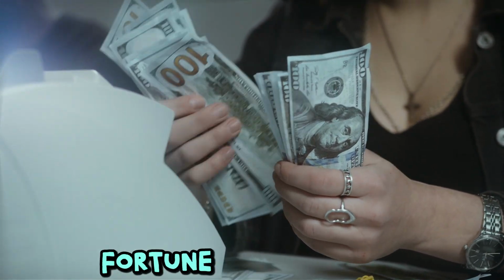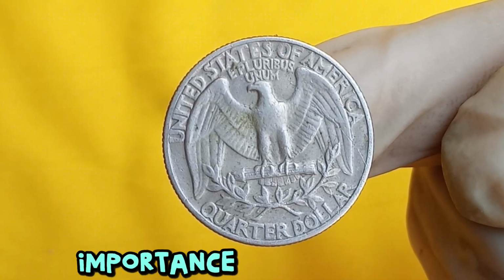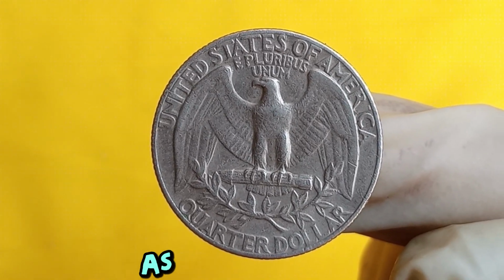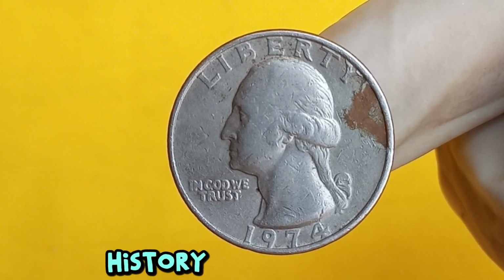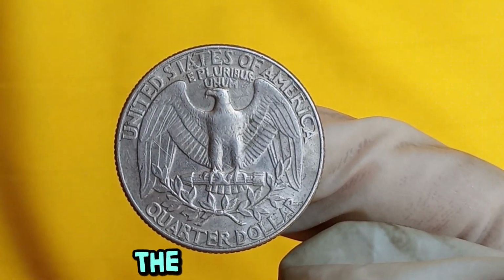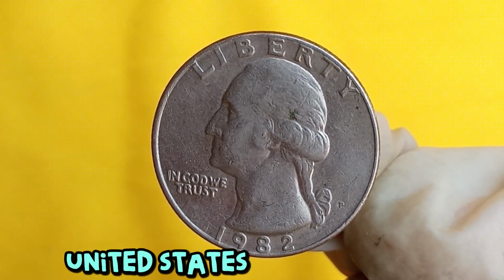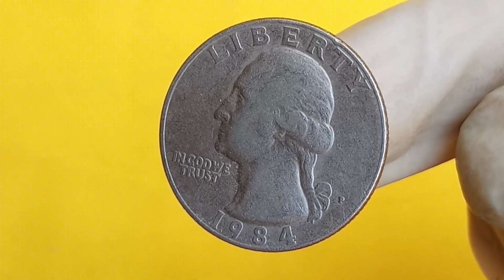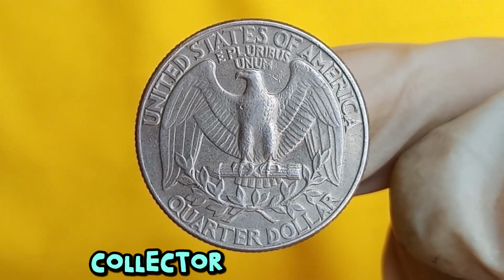RARE Quarter Dollar Coins with Mistakes Worth Millions!!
Welcome to Rare US Coins, your ultimate destination for exploring the fascinating history, beauty, and value of old American coins. In this video, we take you on a journey through the world of rare and collectible US coins, uncovering the stories behind each piece, their historical significance, and why they are so highly sought after by collectors worldwide.

From early colonial coins to iconic 19th-century silver dollars, and from wheat pennies to rare gold pieces, we showcase coins that have stood the test of time. You’ll learn about:

The history and origin of each coin

How to identify rare mint marks and errors

The factors that affect coin grading and value

Tips for preserving and protecting your coin collection

The best ways to buy, sell, or trade rare coins

Whether you are a beginner curious about coin collecting or an experienced numismatist searching for valuable insights, this video is packed with knowledge, close-up visuals, and expert tips.

💰 Why Collect Old Coins?
Old coins are not just money — they are pieces of history. Each coin tells a story about the era it was minted in, the economy, the culture, and the artistry of its time. Some coins are worth hundreds or even thousands of dollars due to their rarity, condition, or minting errors, making coin collecting both an enjoyable hobby and a smart investment.

We upload weekly videos featuring coin history, value guides, market trends, and live coin hunts.